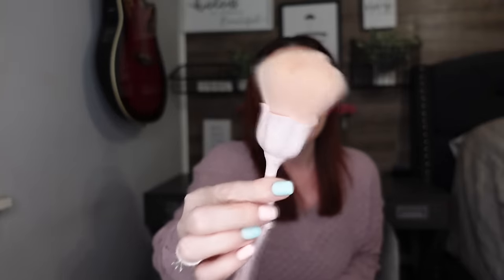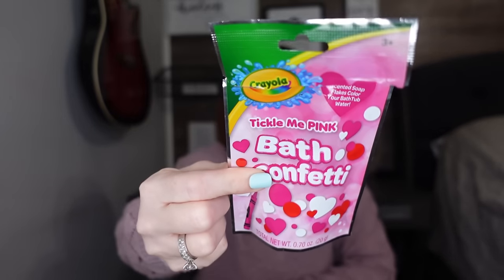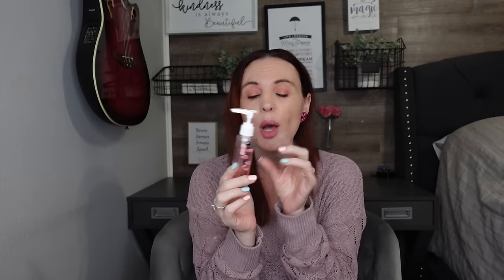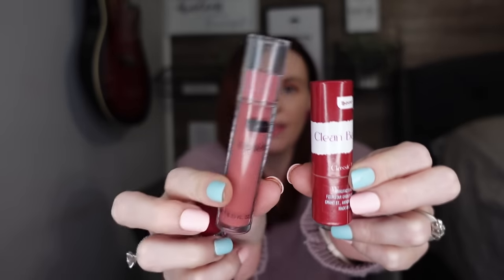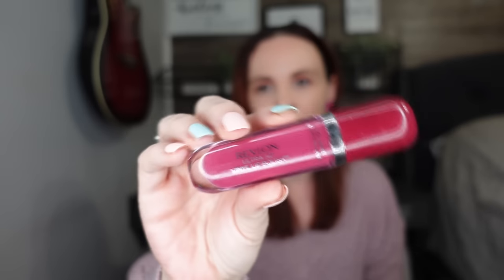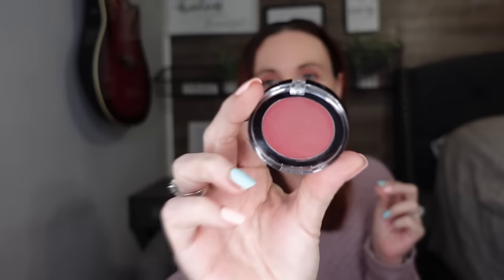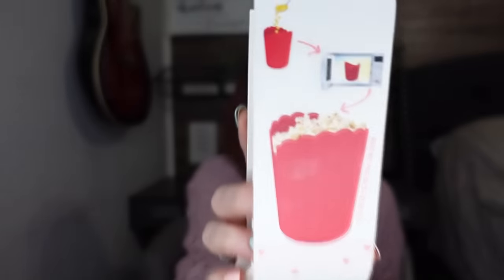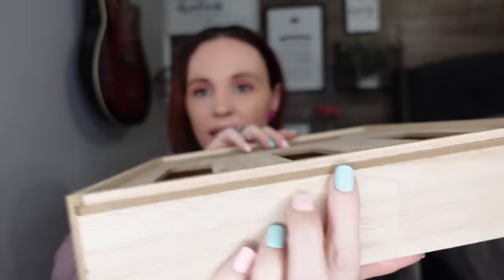Dollar Tree Review: Splurge Or Skip? A Must-watch Before You Buy!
New dollar tree review should you buy or pass on! Plus a target review